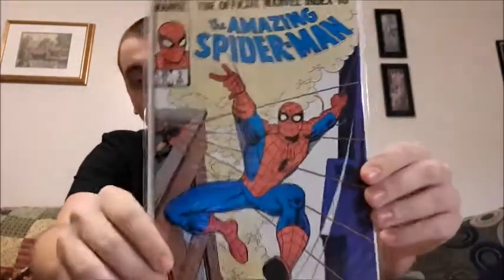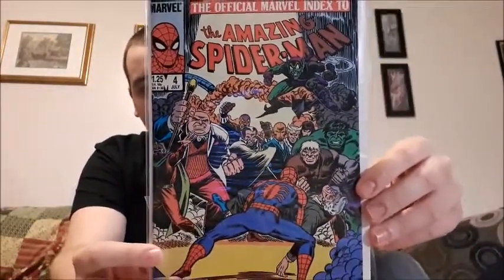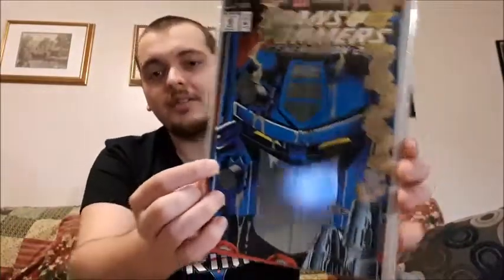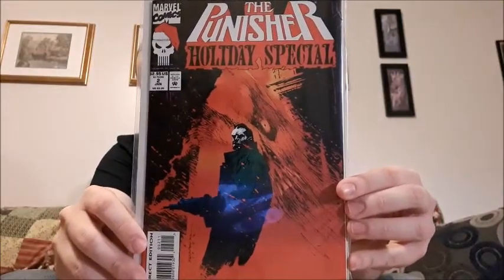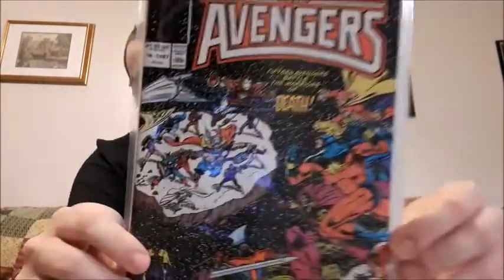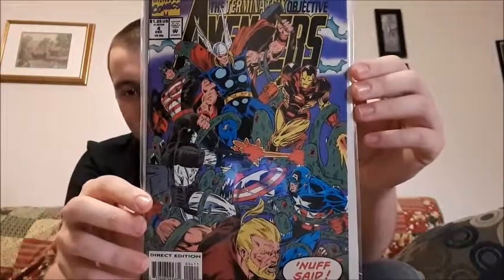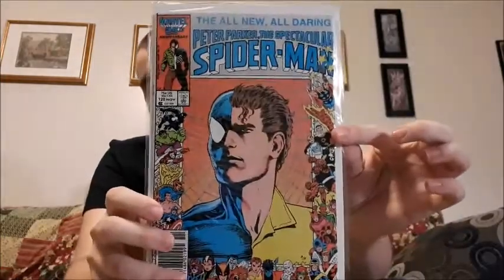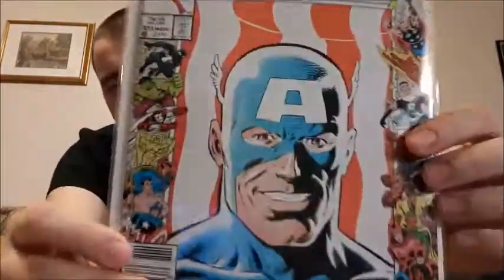COMIC BOOK COLLECTION | MARVEL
Today I share more of my Comic Book Collection which includes Avengers, Punisher, Transformers, and Fantastic 4.